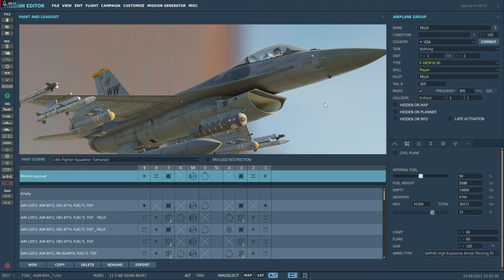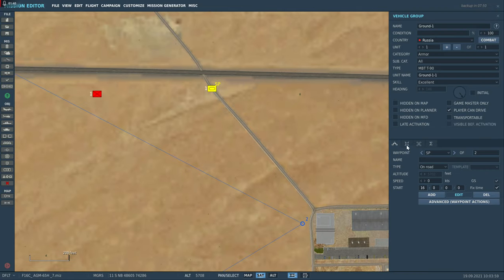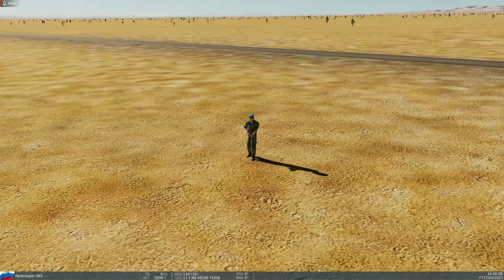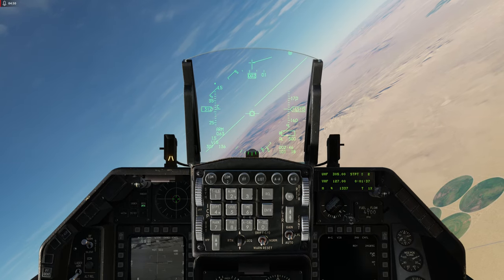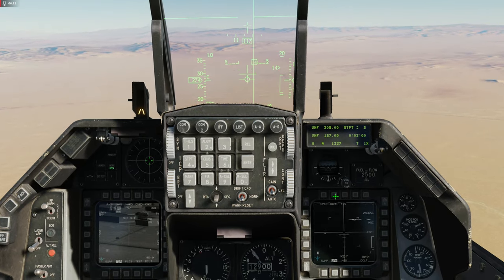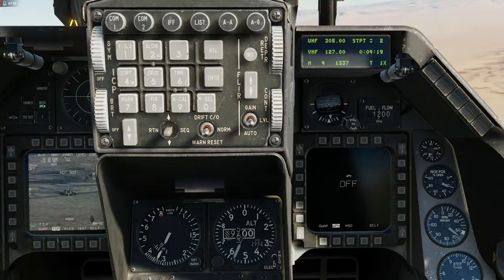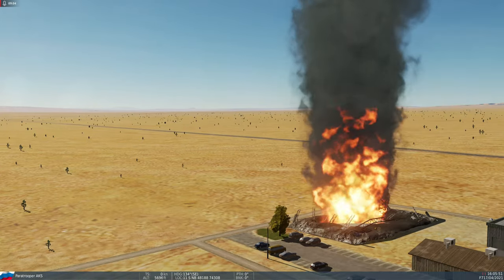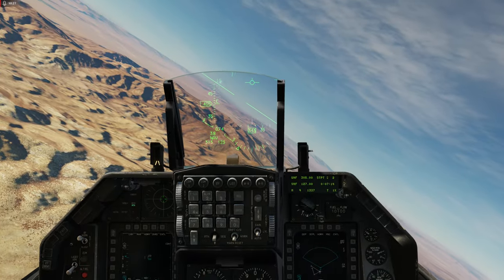DCS:F-16C Viper_AGM-65G MAVERICK /PT-BR_VÍDEO 1716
"A Persistência e a obediência de nossos sonhos."
                                                         Elias Félix da Silva